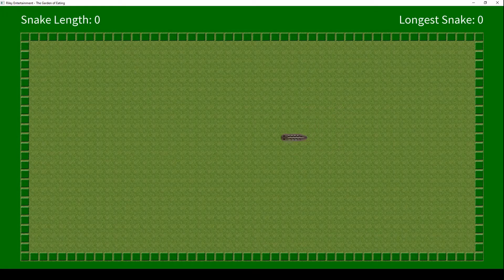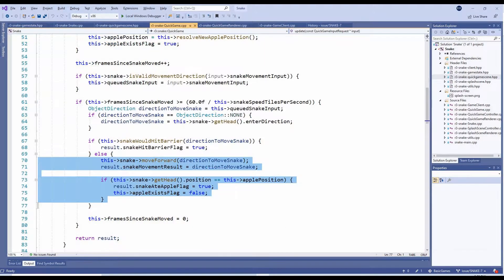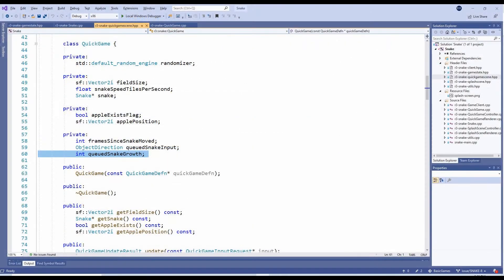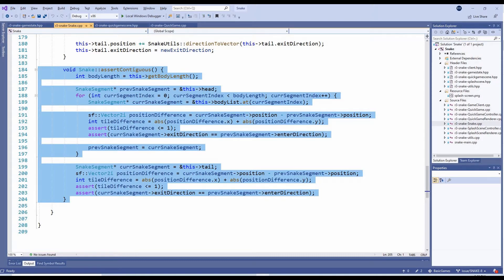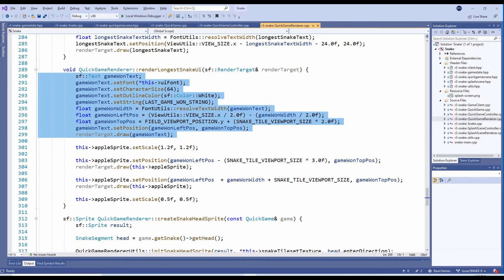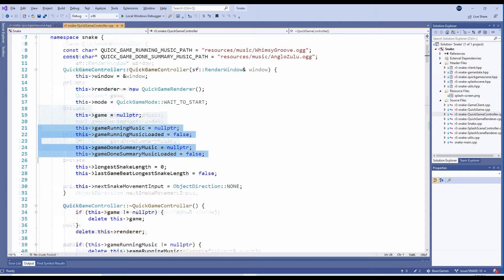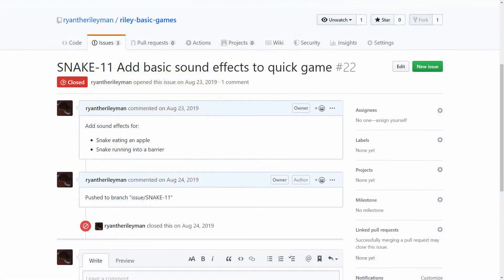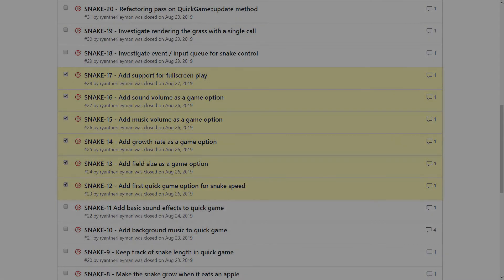Snake Game Dev Series - Part 3 - Eating Apples and Music / Sound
Follow along as we complete the most basic version of our simple Snake game.  In this entry of the dev series, the snake will finally be able to grow by eating apples.  We also add background music, and some simple sound effects.

This was originally posted on the main Riley Entertainment channel in March of 2020.

The Garden of Eating is free to download and play, with no ads or micro-transactions.  The source code was written in C++, and is freely available on my GitHub account.  It was built using Visual Studio Community 2019 on Windows.  This snake game tutorial series is intended for those with some C++ programming experience, who want to learn how to build simple 2D games.

Download the file "garden_of_eating_2_0_0.zip", and extract it to a folder of your choosing to play!